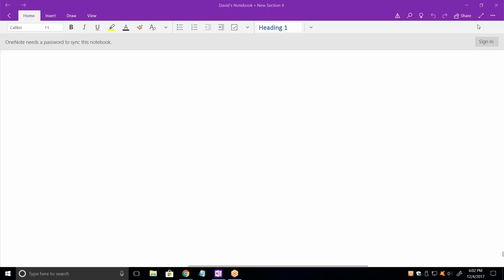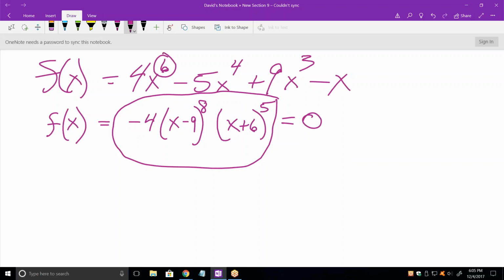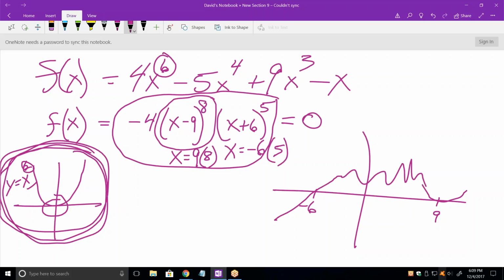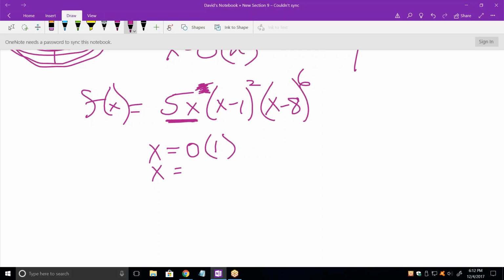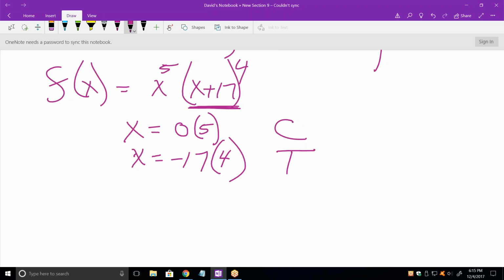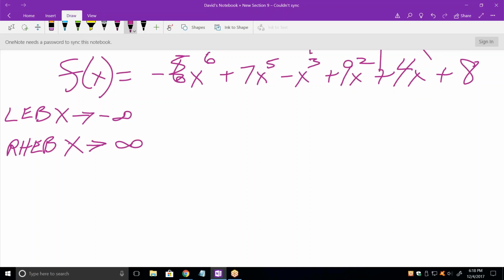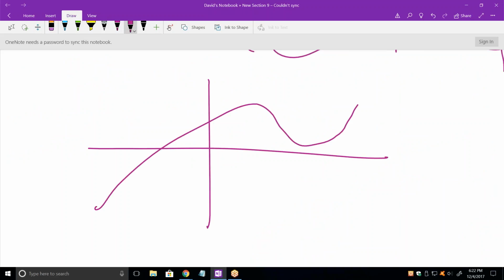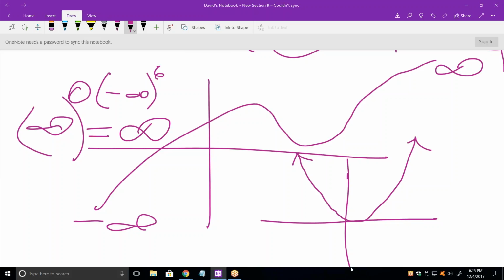Online Algebra 2 tutoring, BK120417